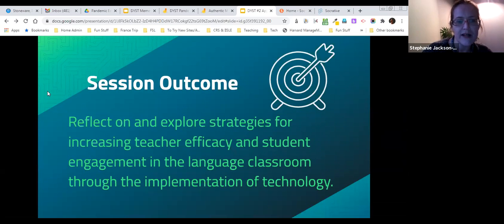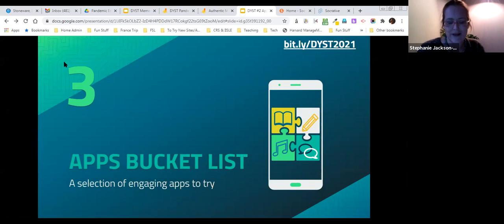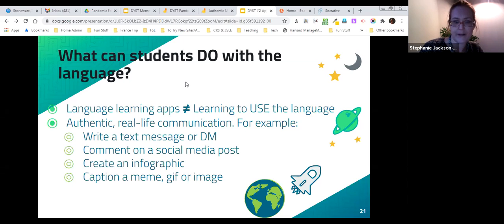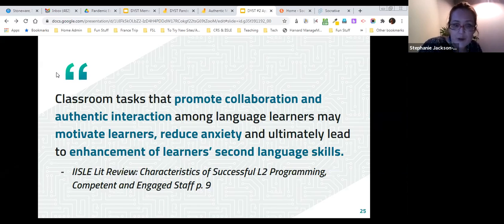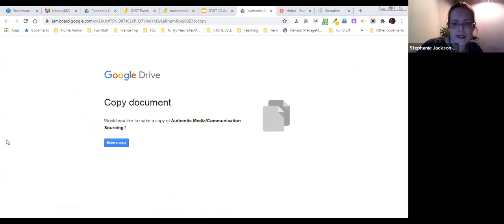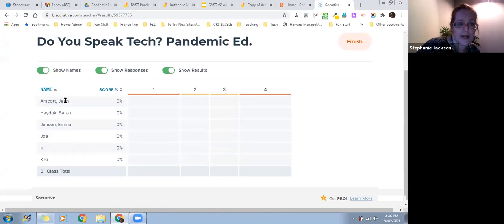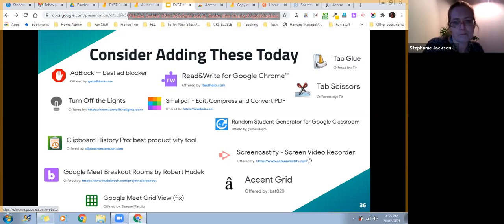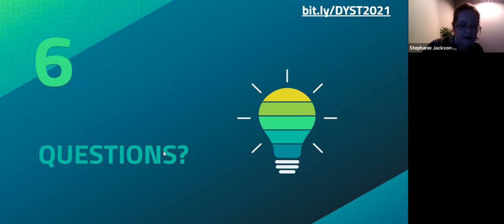Do You Speak Tech? Pandemic Edition - Part 2: Apps, Extensions and Add-ons, Oh My!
Presented by the Second Languages and Intercultural Council of the Alberta Teachers' Association and the Edmonton Regional Learning Consortium.